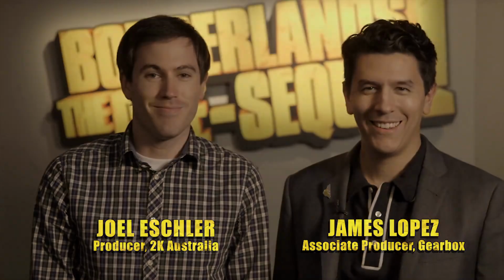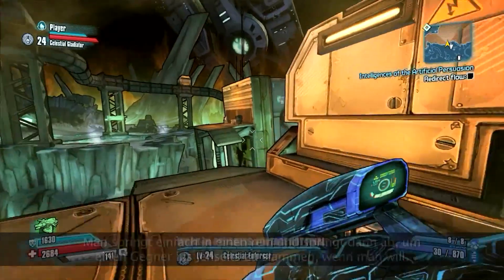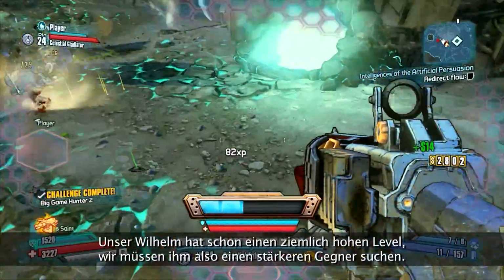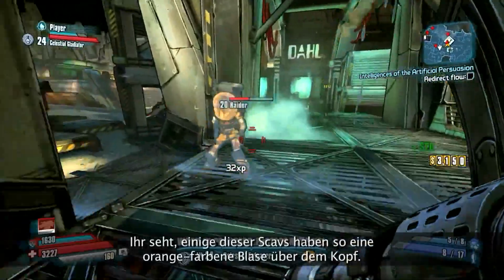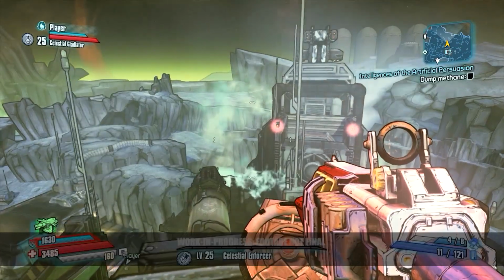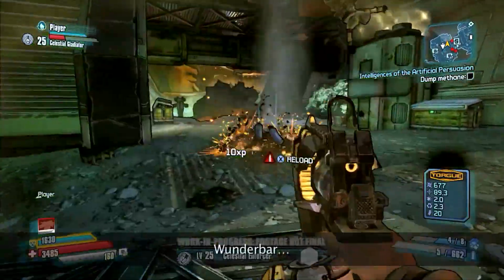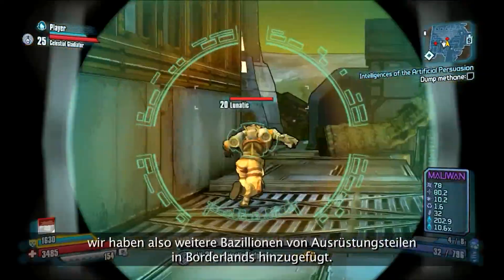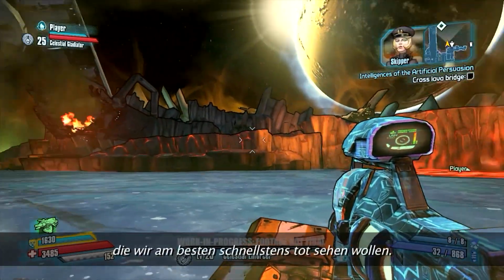Borderlands: The Pre-Sequel - Kommentiertes Gameplay (E3 2014) | Deutsche Untertitel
Borderlands The Pre-Sequel Kommentiertes Gameplay Video (E3 2014) mit deutsche Untertiteln.
Abboniere Uns! Bewerte dieses Video und hinterlasse einen Kommentar ist immer Willkommen!

Die Entwickler von Gearbox Software und 2K Australia führen euch durch die komplette E3 Demo von Borderlands: The Pre-Sequel. Seht euch auch Handsome Jack's Überlebenstipps auf dem Mond an!

Thanks for all your support, rating the video and leaving a comment is always appreciated! Please respect each other in the comments!